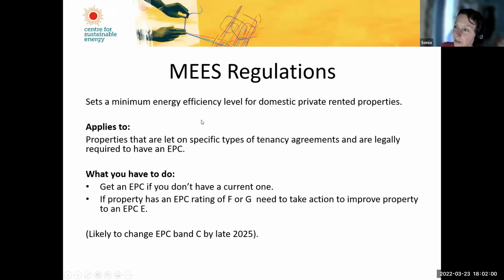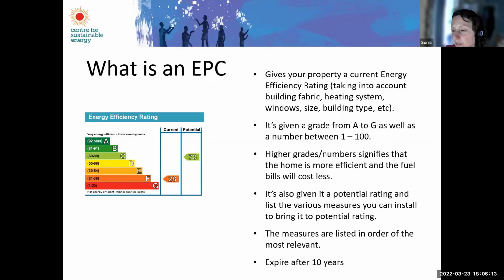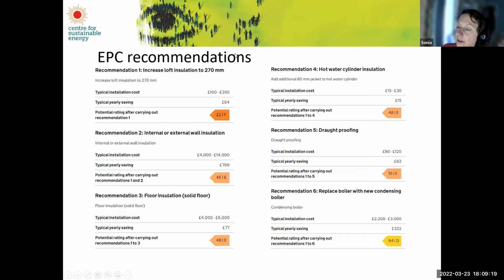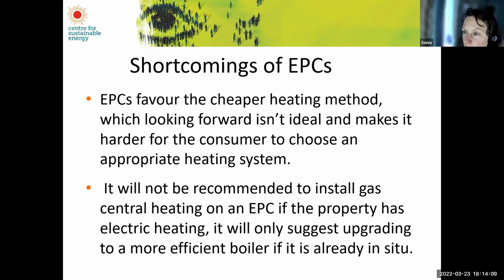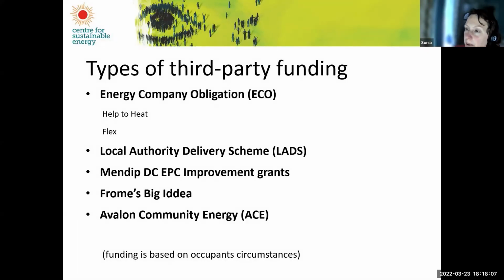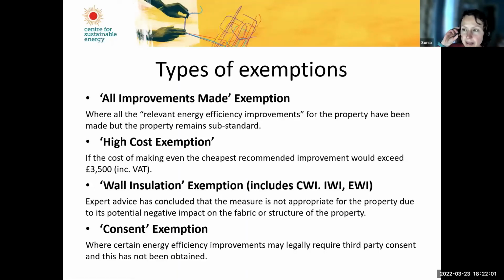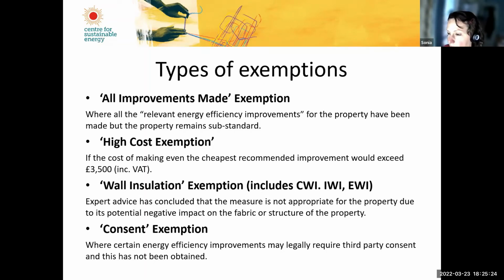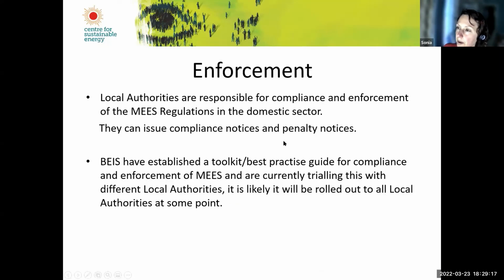The Landlord's Energy Toolkit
The energy crisis is creating challenges not only for home dwellers but also for different types of homeowners, including Frome’s landlords. This is why Frome Town Council is partnering with the Centre for Sustainable Energy (CSE) to host the Landlord’s Energy Toolkit webinar.

Energy expert Sonia Pruzinsky from CSE talks through what landlords can be doing to meet their energy obligations such as the Minimum Energy Efficiency Standards (MEES) and the requirements for the Energy Performance Certificate (EPC). The session covers what support is already out there and discusses the grants and loans available to landlords to improve the energy efficiency of their properties.

The webinar comes at a crucial time, as heating bills continue to rise and more and more people feel the squeeze. It has never been more important for rental properties to have an EPC rating of band E or above.